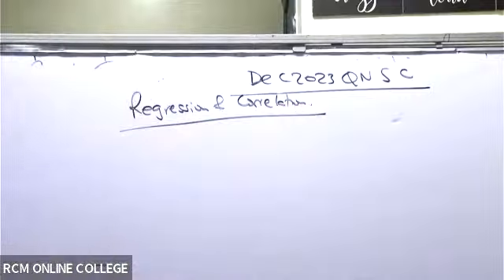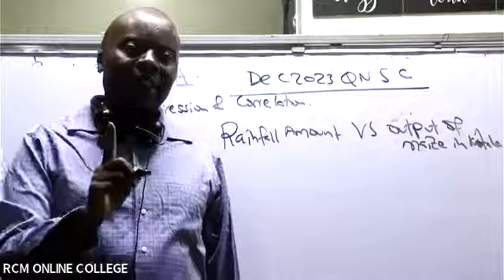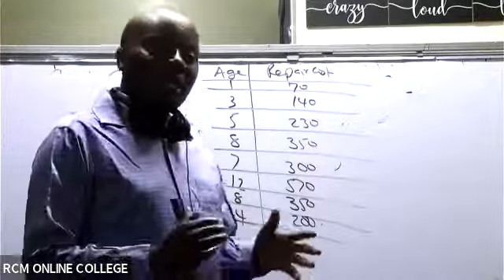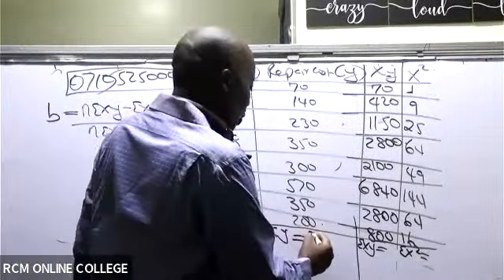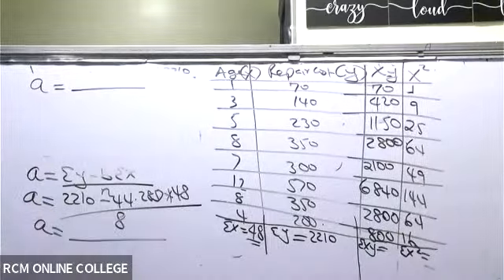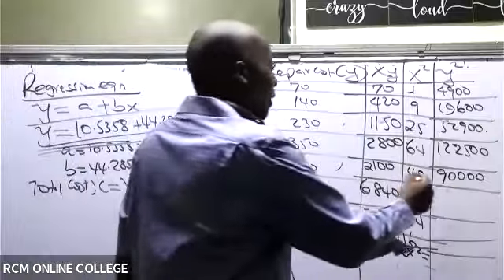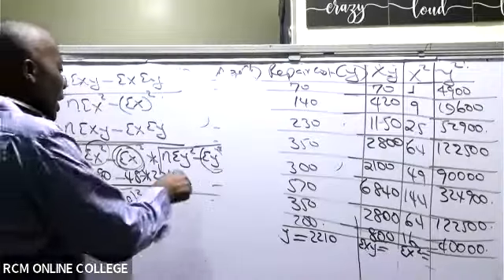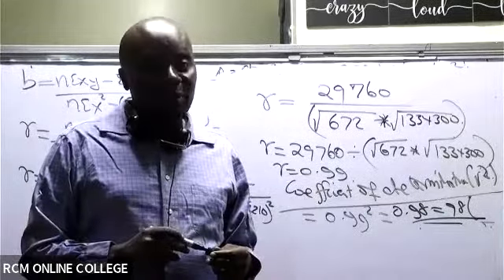Quantitative Analysis-Correlation & Regression Analysis-CPA KENYA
𝑶𝒖𝒓 𝑩𝑳𝑶𝑪𝑲 𝑹𝑬𝑽𝑰𝑺𝑰𝑶𝑵 𝒔𝒕𝒂𝒓𝒕𝒔 𝒕𝒉𝒊𝒔 𝑴𝒐𝒏𝒅𝒂𝒚, 21𝒔𝒕 – Final Prep for August Exams!
🎓 Courses: CPA | CIFA | ATD | BDA | CAMS | CS/CPFM/ACCA